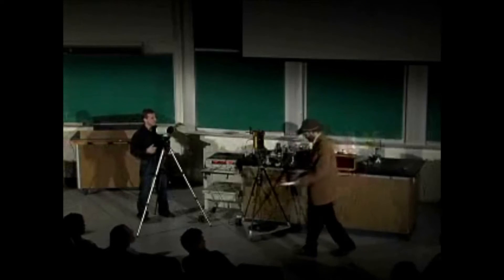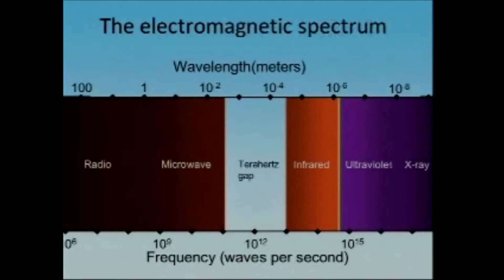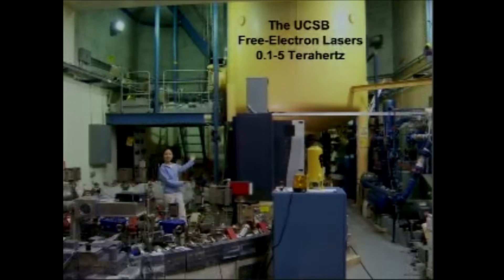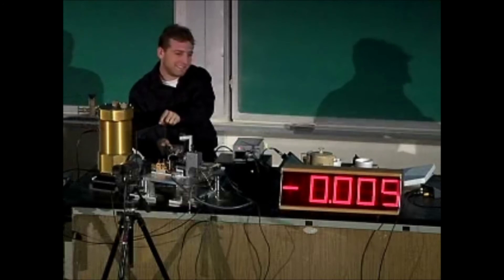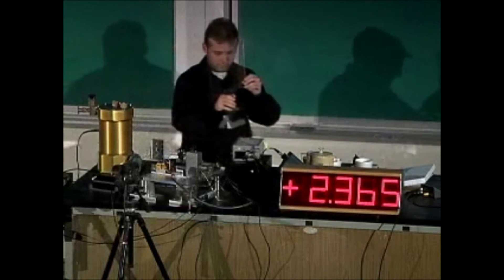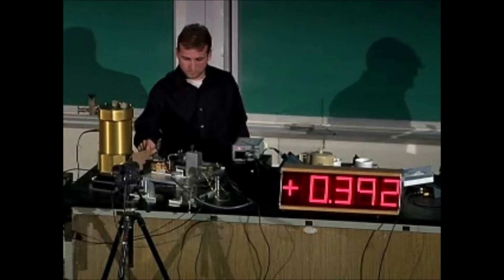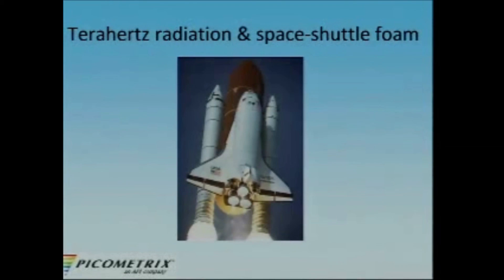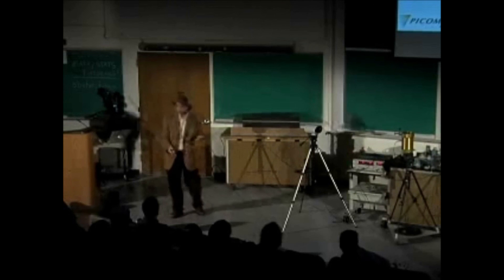Introduction to Terahertz Lecture Part 2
Physics Professor Mark Sherwin presents an introduction to terahertz radiation and its applications at UCSB's Broida Hall.

This material is based upon work supported by the National Science Foundation under Grant Number DMR 1126894.